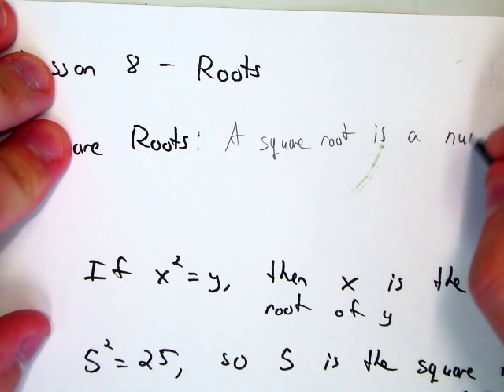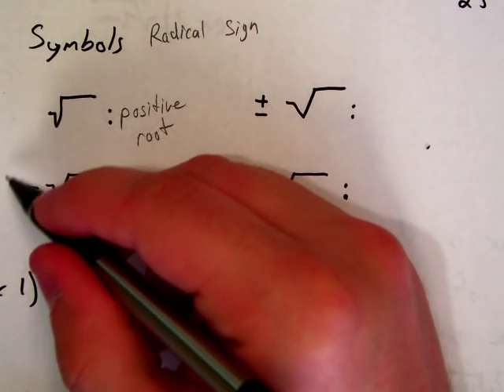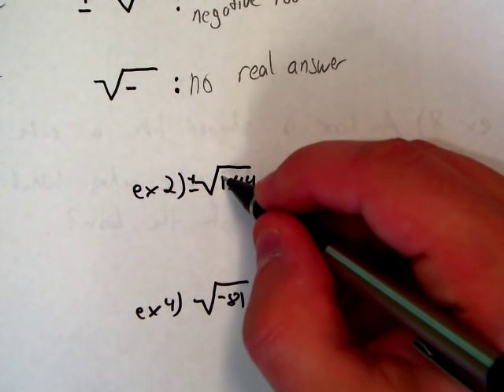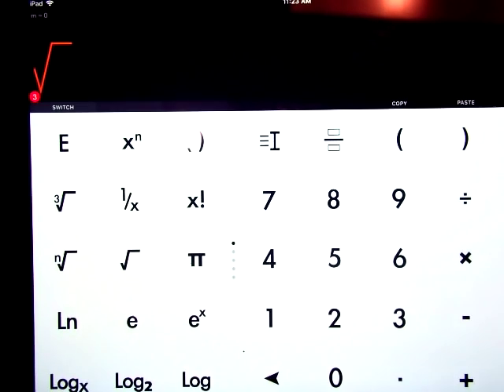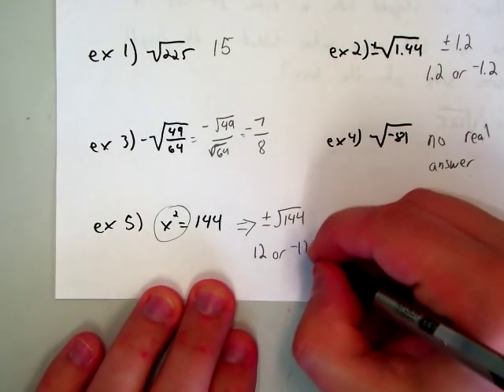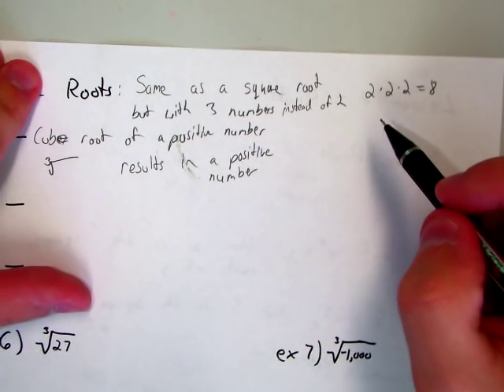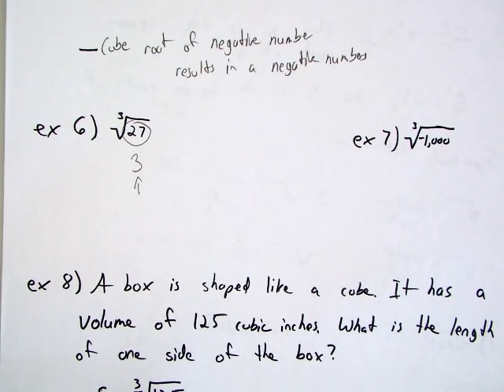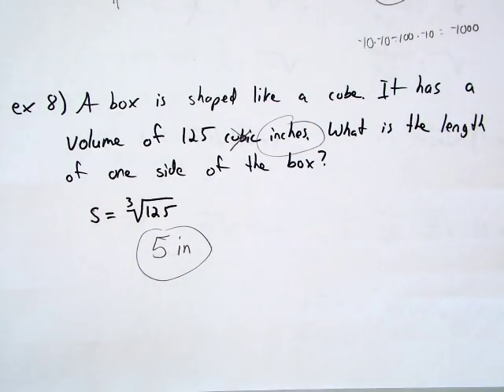8th - Ch. 1 Lesson 8: Roots